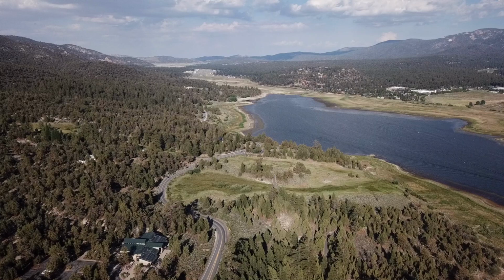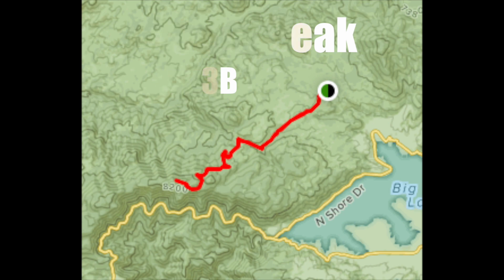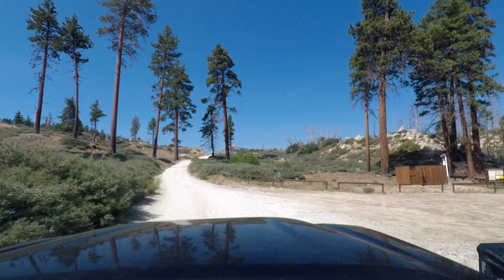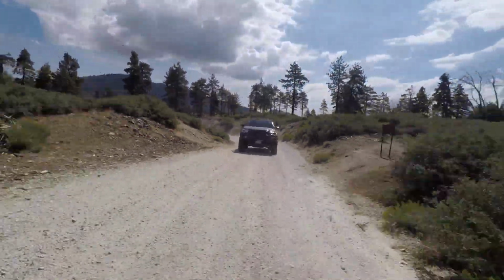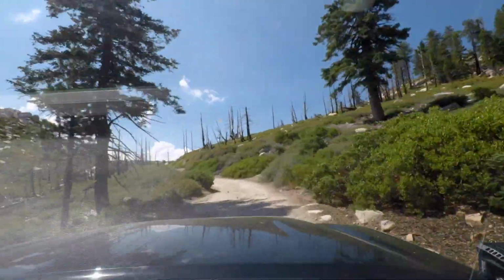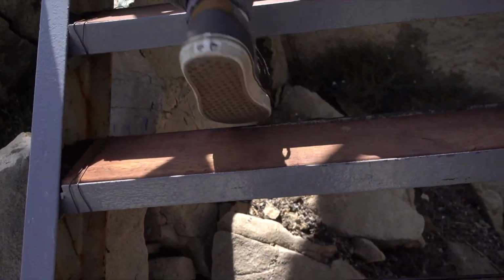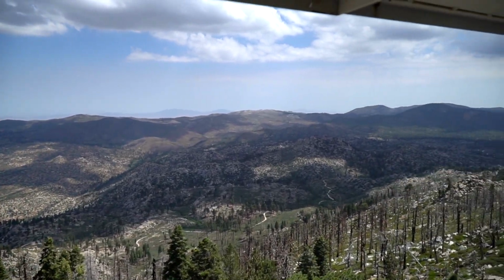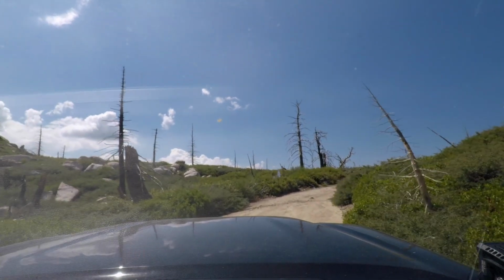Butler Peak Trail Review! The Best Views in Big Bear!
Reviewing Butler peak in Big Bear
Best offroading trail for scenery!
Find us online!